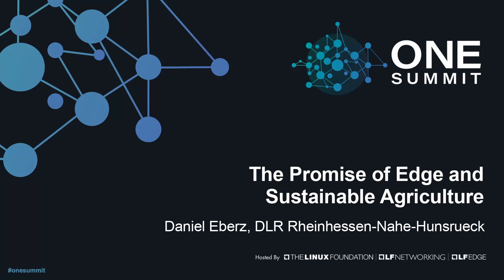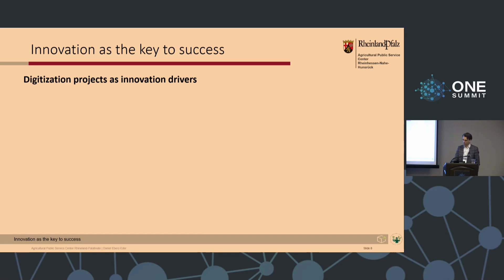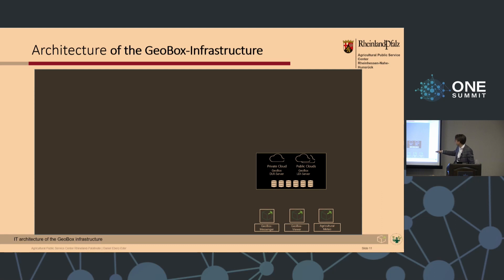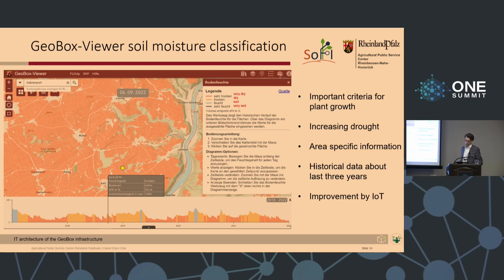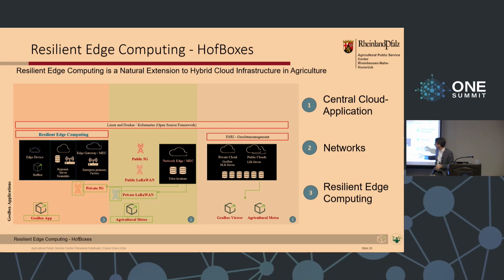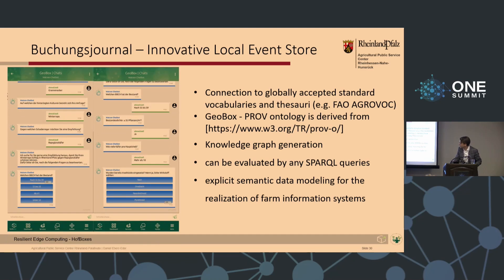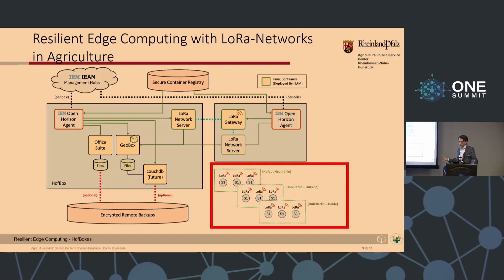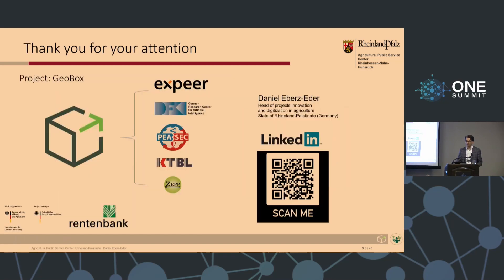The Promise of Edge and Sustainable Agriculture - Daniel Eberz, DLR Rheinhessen-Nahe-Hunsrueck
Edge computing offers the possibility to realize Resilient Smart Farming (RSF). My work and research deals with the possibilities of a fail-safe digitalization of agriculture as a critical infrastructure and shows that decentralized edge computing solutions. The focus of this work is on edge Computing as a technology for implementing resilient smart farming. The advantages of local data processing (weather data) at the point of origin in combination with regional networking offer new opportunities in the era of 5G infrastructures and the deployment of IoT sensor networks. We are testing the technical implementation of decentralized data storage according to the offline-first principle (HofBox) and using the open source framework (Open Horizon; RedHat Open Shift) in agriculture.